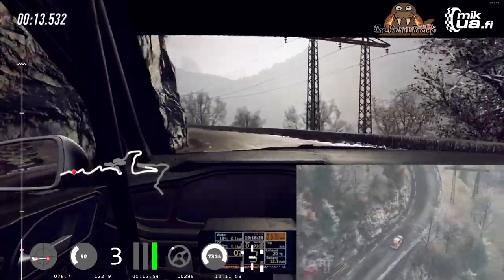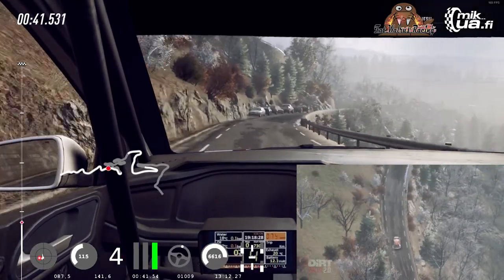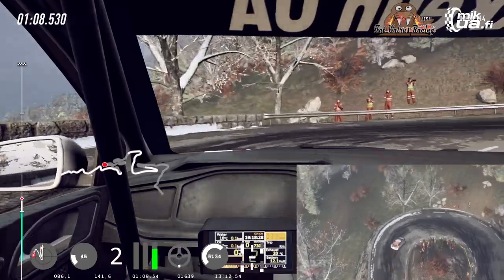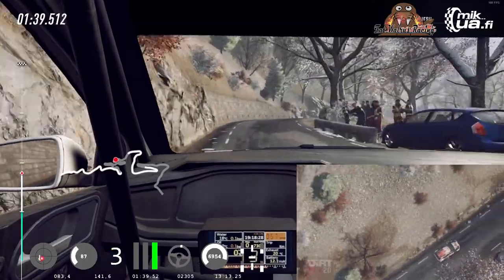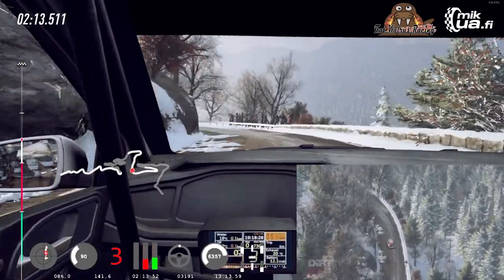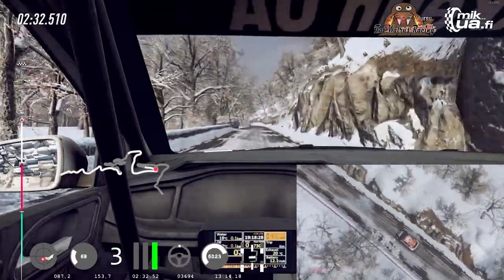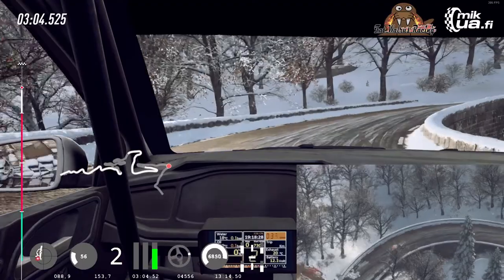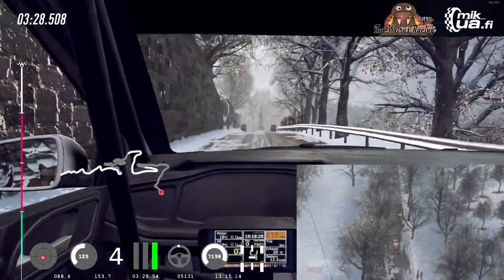AKK Kansallinen sarja, Monte Carlo Rally stage #7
GTFR & TUA järjestämä kansallinen digitaalisen rallin kilpailu. Kolmas osakilpailu.